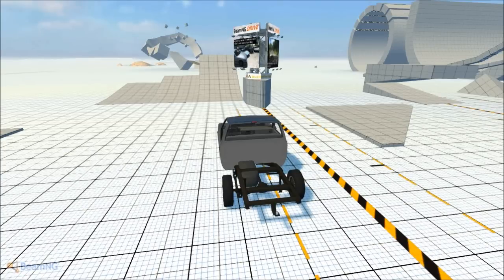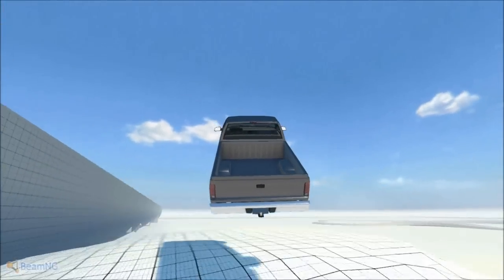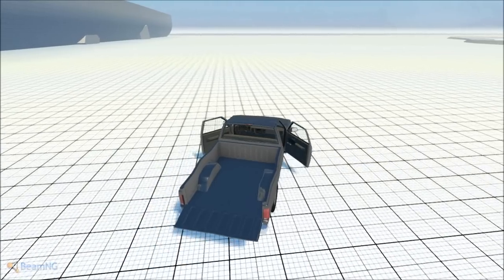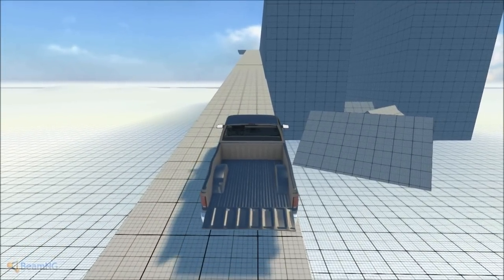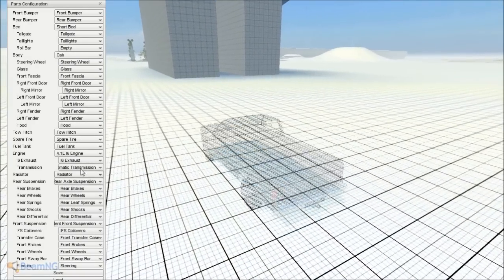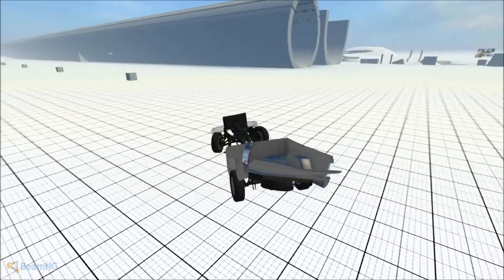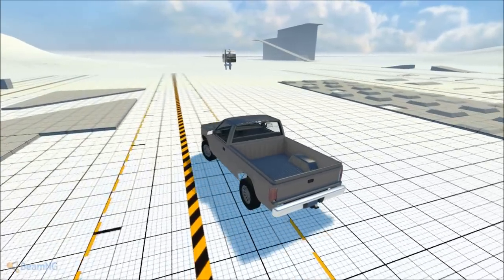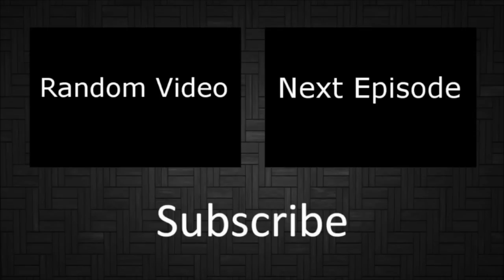Star Plays: BeamNG Driving Sandbox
Hey guys! Since you all like your physics egines (Sinking Ship Sim), I decided to make a video about this awesome game!

Welcome to Dodge Them All everyone! We have been a Minecraft server group since early 2010, and are still running strong! Our staff are dedicated to helping, and we have many friendly players. What are you waiting for? Join today!

Server IP: DTA.mcpro.co